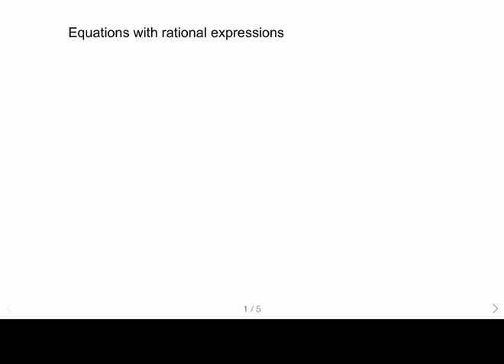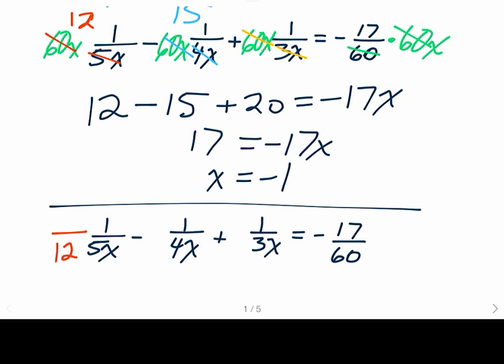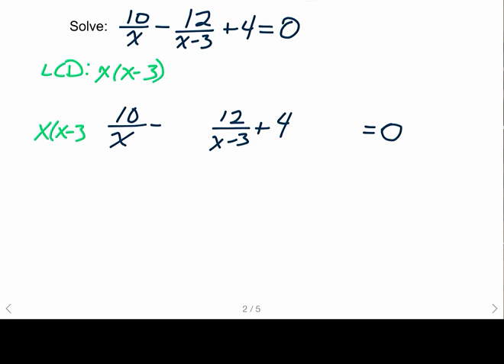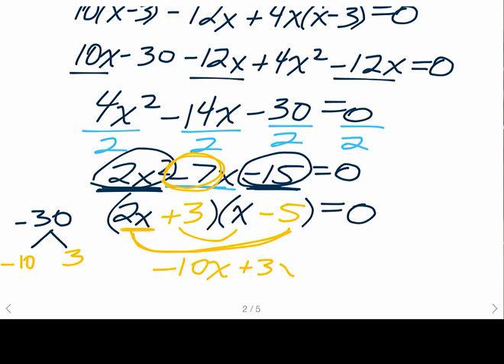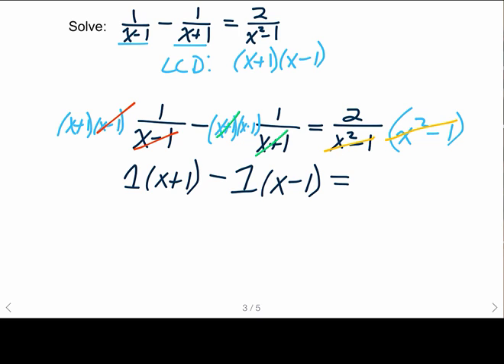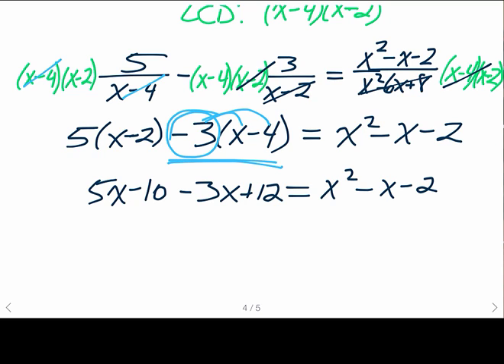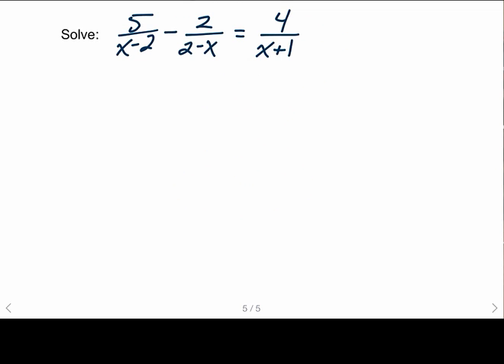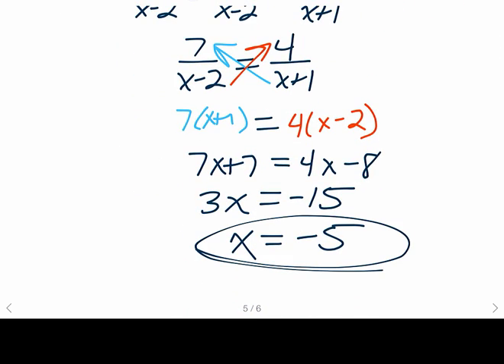Equations with Rational Expressions